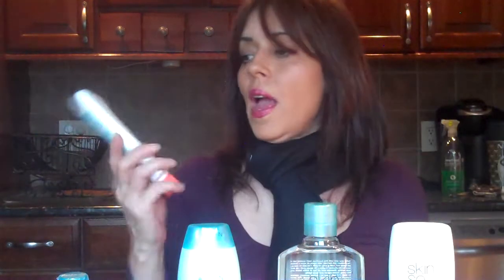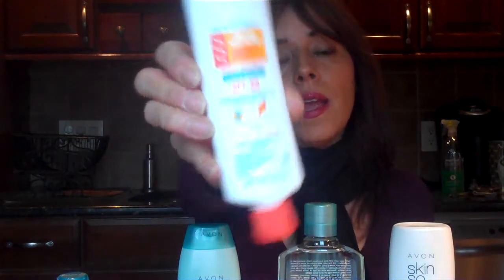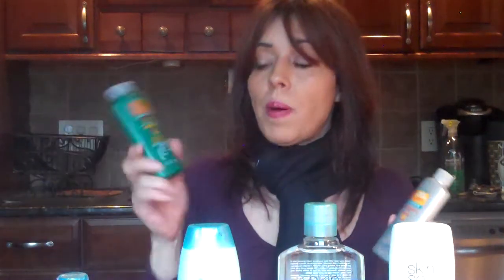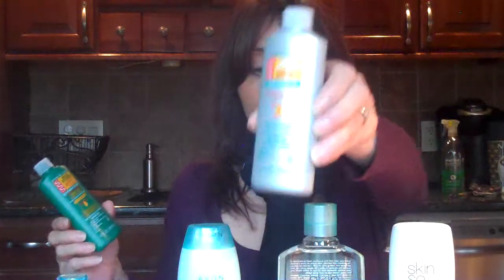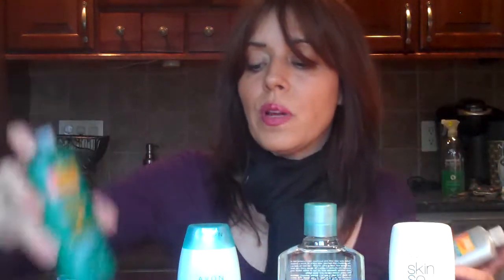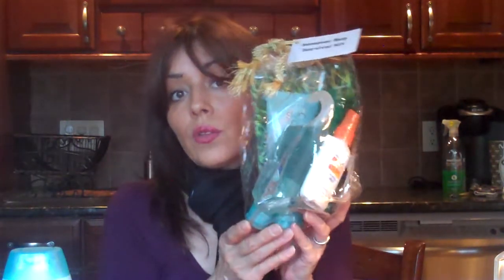Avon Skin-So-Soft Bug Guard Rosemarie Kahn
Why customers should use it.  Why Representatives should sell it.